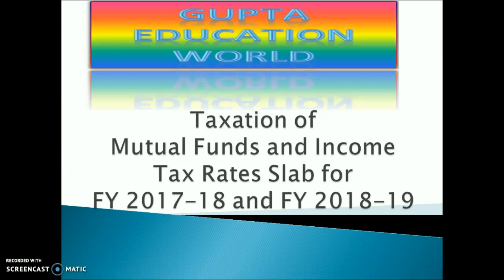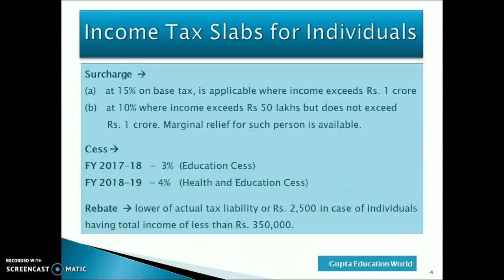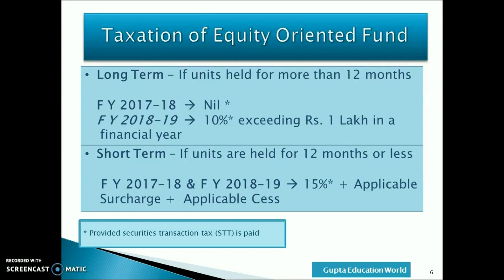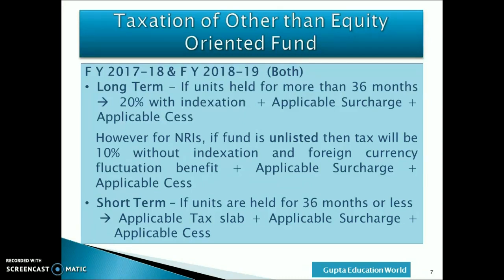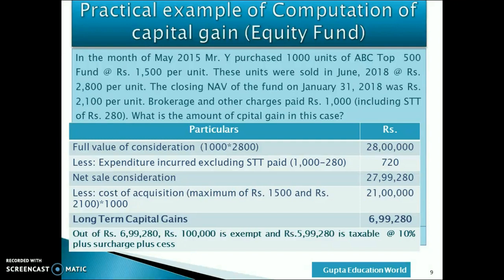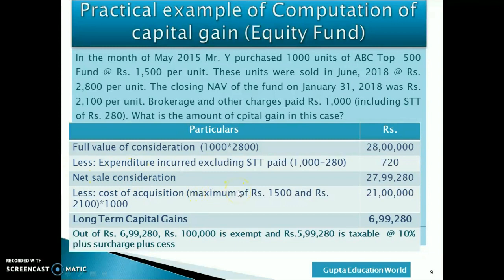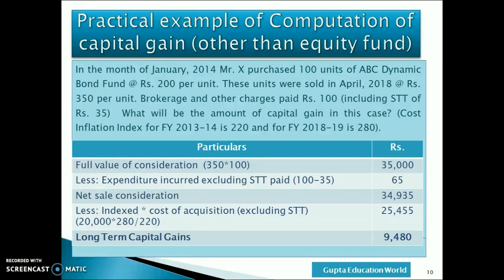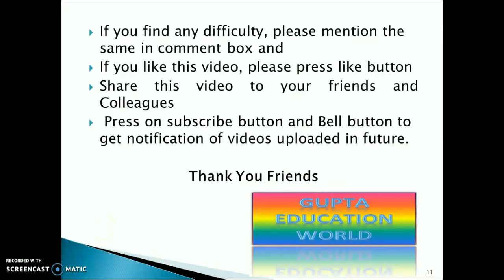Taxation of Mutual Funds (including NRIs) & Income Tax Rates for AY 2018-19, AY 2019-20 onwards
This video contains the Tax Laws relating to capital gain on Mutual Funds (including NRIs) and Income Tax Slab Rates including Surcharge, Education Cess for FY 2017-18 and FY 2018-19 with practical examples.
5. Taxation of Mutual Funds (including NRIs) & Income Tax Rates for AY 2018-19, AY 2019-20 onwards
11. How to create Pivot Table using Data in Multiple Sheets or Multiple Files in MS Excel
23. Magical technique to prepare index of files with hyperlink existing in a folder and its sub-folders